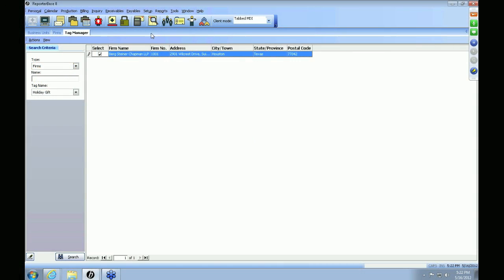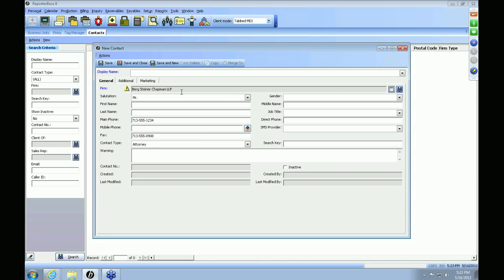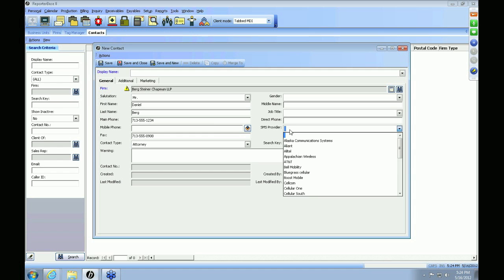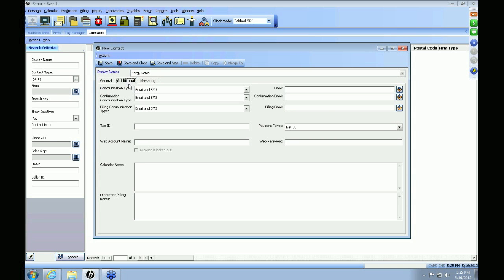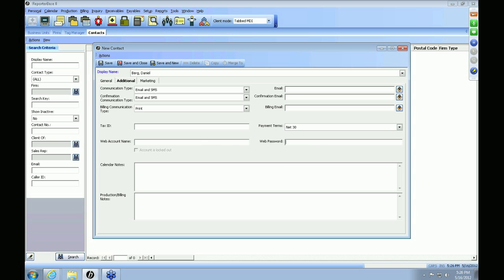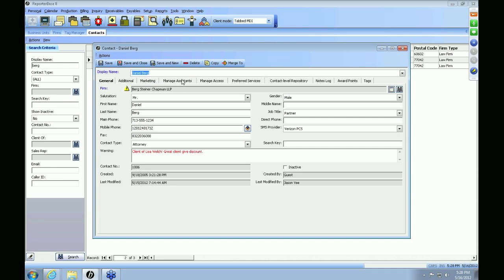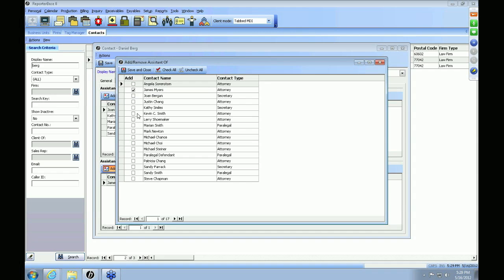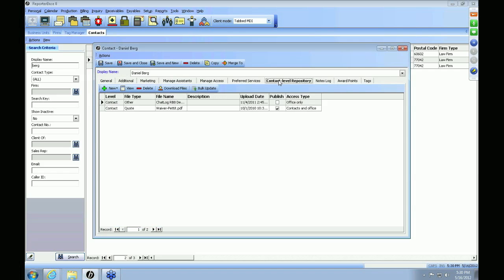Setup–Part 5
Enter contacts into your RB database (part 1). Covers General, Additional, Marketing, Manage Assistants, and Preferred Services tabs.